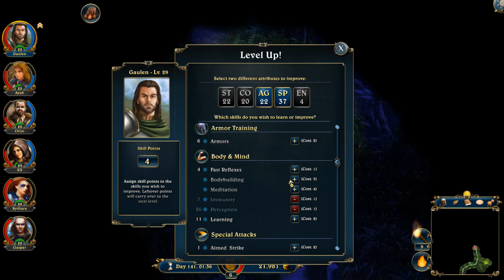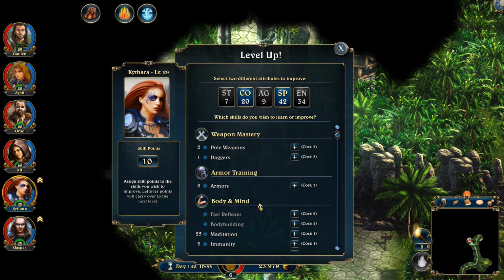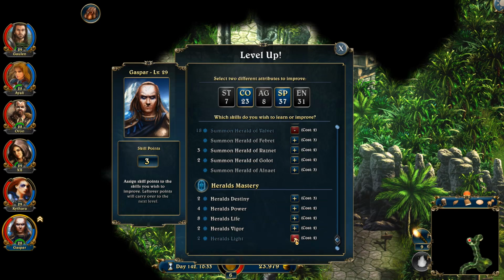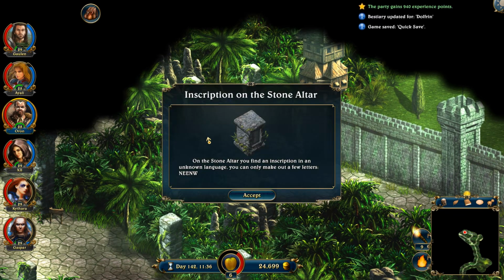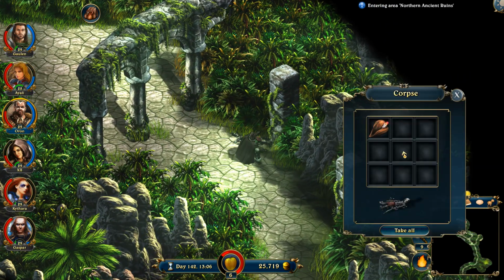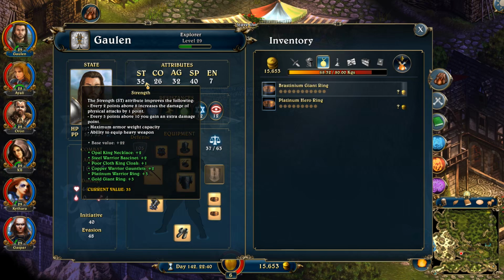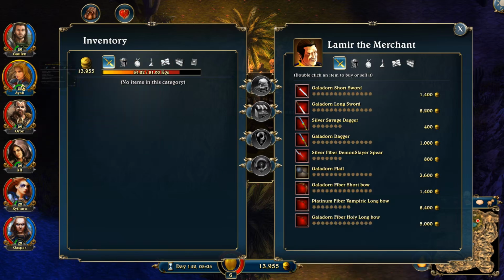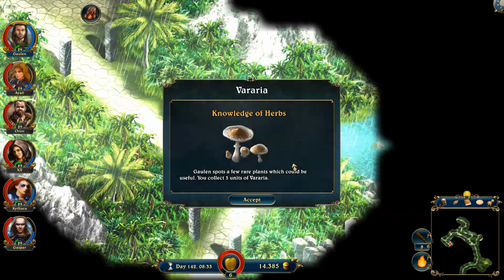Let's Play Lords of Xulima - 53 - The Devonian Jungle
Wait, it just occurred to me that based on the name, the prehistoric look of the place might not be a coincidence at all. 🤯

Lords of Xulima is a turn-based fantasy RPG set on the mythical continent of Xulima, where Gods and humans once walked side by side. Become the Herald of the Gods and travel to an uncharted land to fulfill your mission of restoring balance in the known world.
Developed and published by Numantian Games from Spain, the game was released on November 14, 2014 for Windows, Mac and Linux.